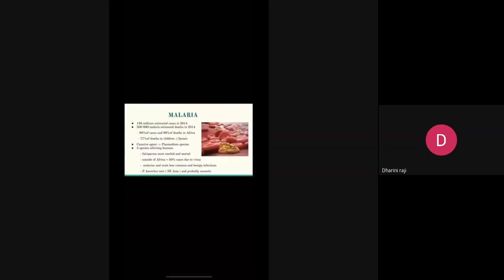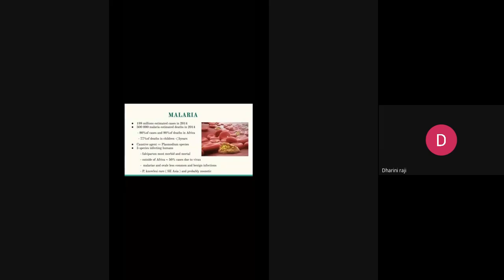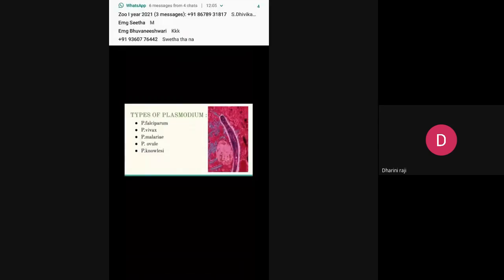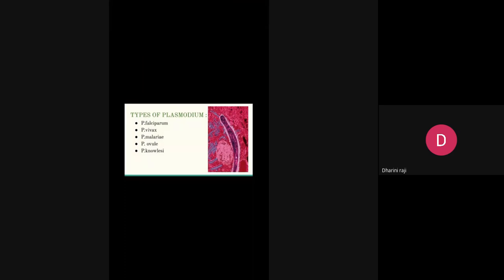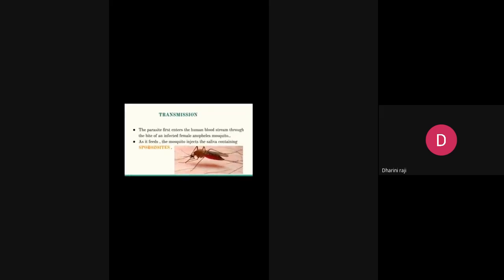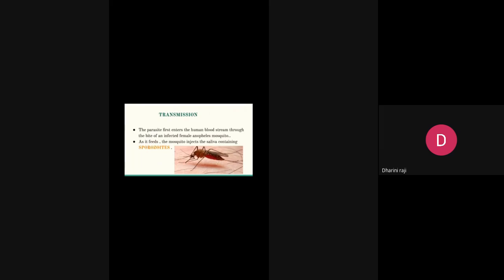Life cycle of Plasmodium vivax